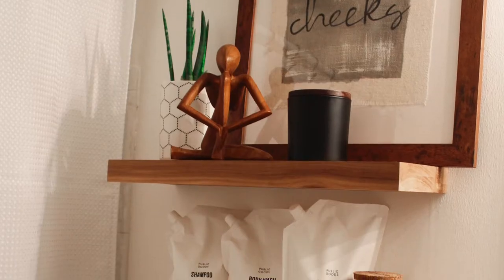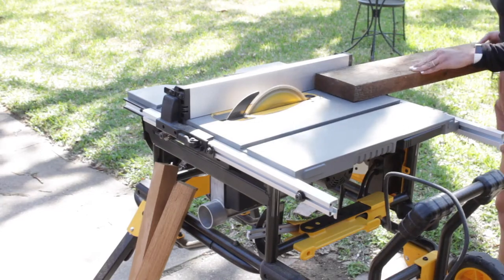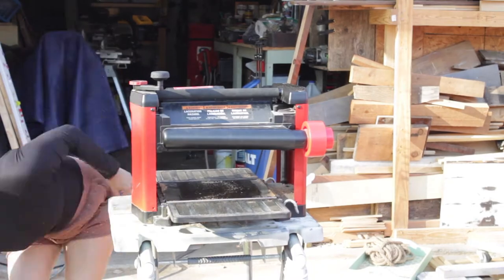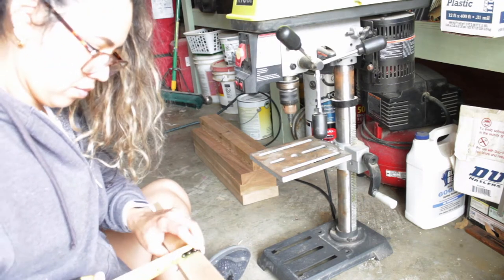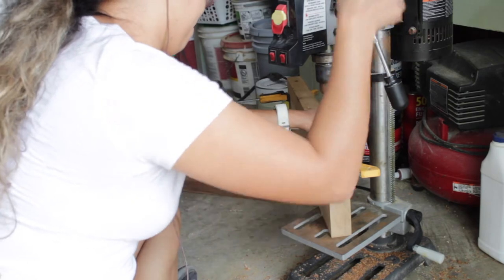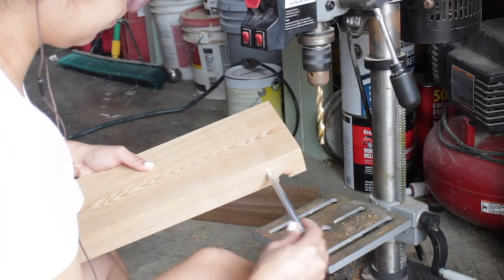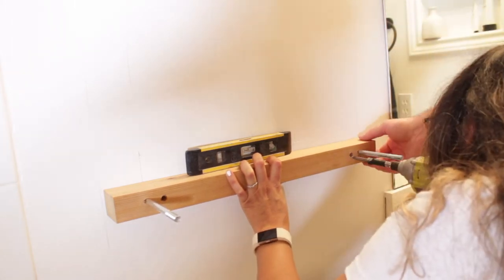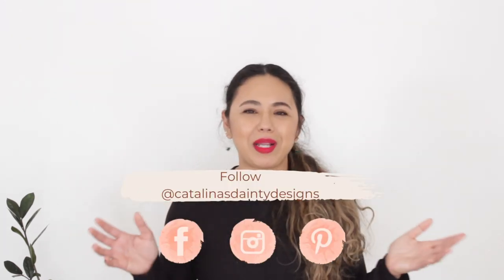DIY Floating Shelves without expensive hardware.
I made-over our guest bathroom.

XO
-B